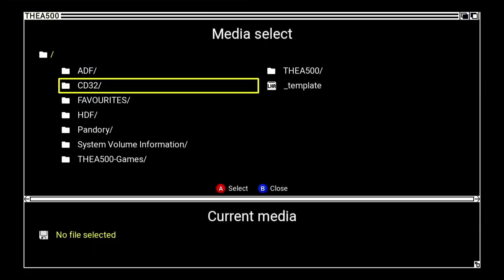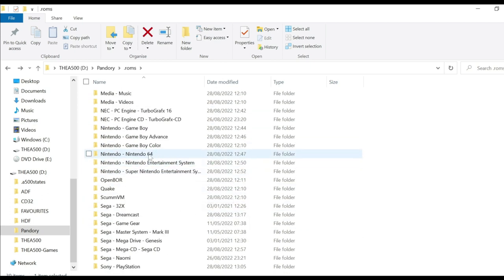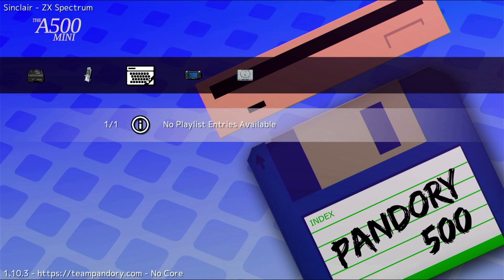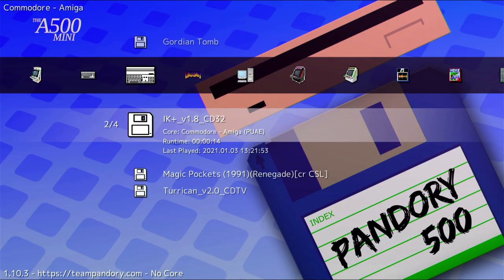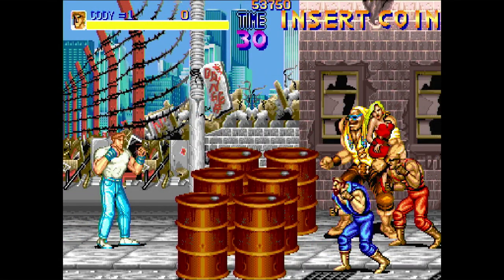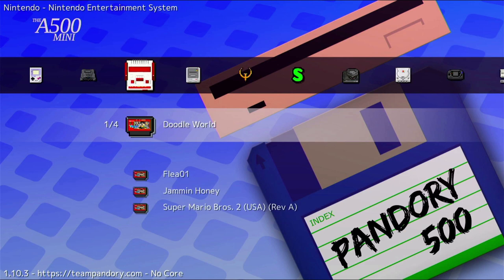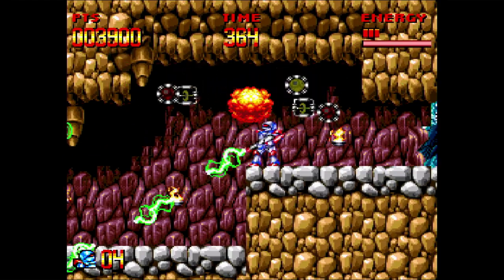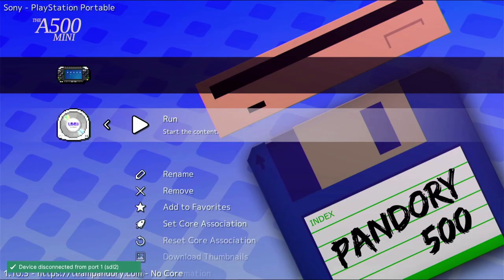Pandory 500 Now Works on LATEST A500 Mini Firmware V1.1.1 - Dreamcast, Playstation, Arcade + More!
Finally for those on the latest firmware for the A500 mini we can now play other formats thanks to the Pandory team!